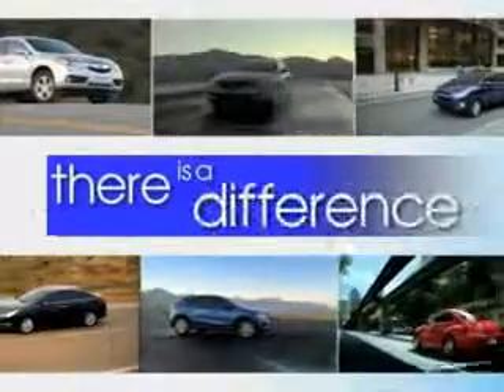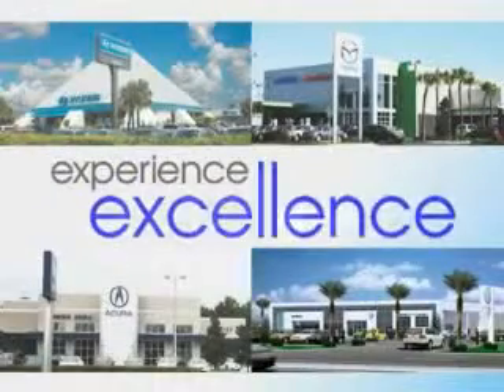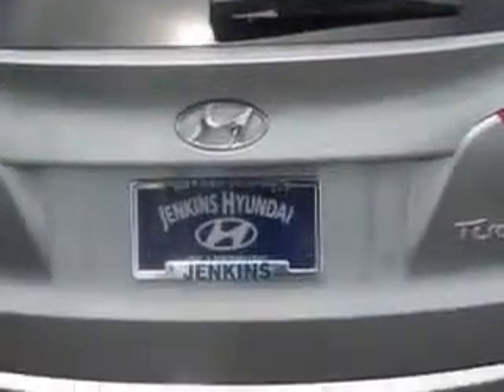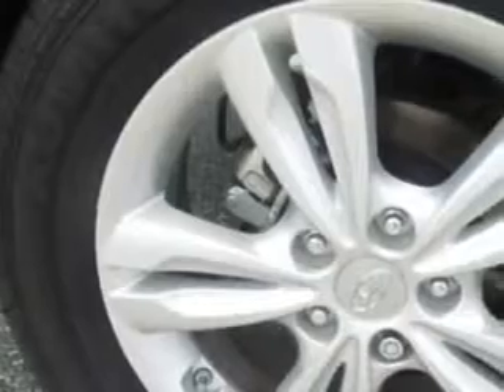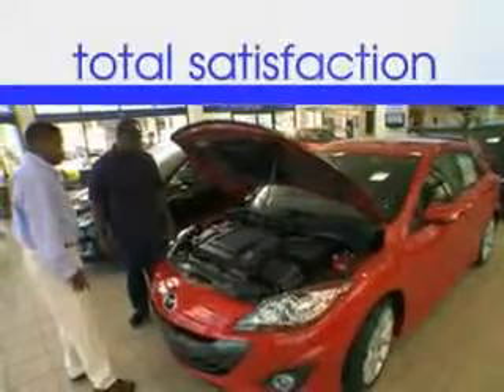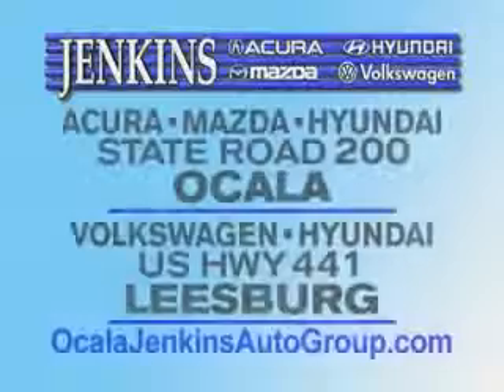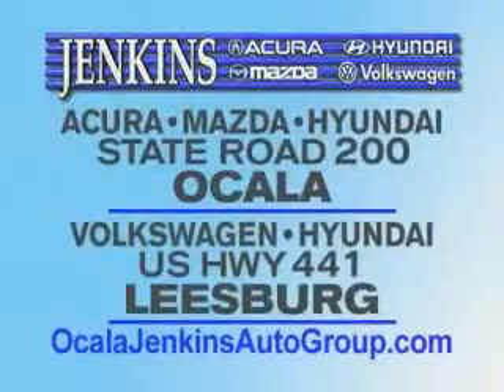2013 Hyundai Tucson Jenkins Hyundai Of Leesburg Leesburg, FL 34788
Hyundai Tucson Imagine driving this Graphite Gray Metallic Hyundai Tucson Crossover, equipped with a 4 Cylinder engine and an automatic transmission. Enjoy an exceptional 30 miles to the gallon on this great SUV with features like Homelink System, Keyless Entry, Passenger's Front Airbag, Driver Side Air Bag, Leather Upholstery, 12 Volt Power Source, Heated Seat, Anti-Lock Braking System, Alloy Wheels, Satellite Radio, Bluetooth System, and much more. Enjoy the drive and have peace of mind in this Hyundai Tucson. See us at Jenkins Hyundai Of Leesburg today!
MILES:  9,133
VIN:KM8JU3AC2DU619759

9145 US Hwy 441
Leesburg, Florida 34788